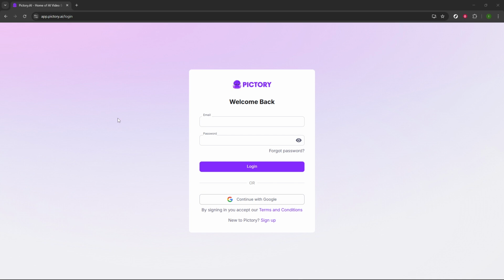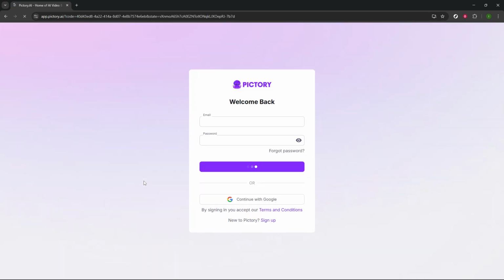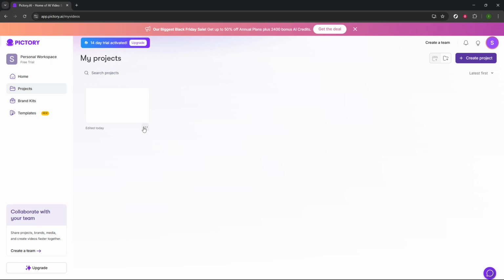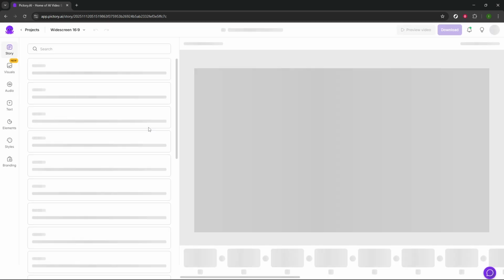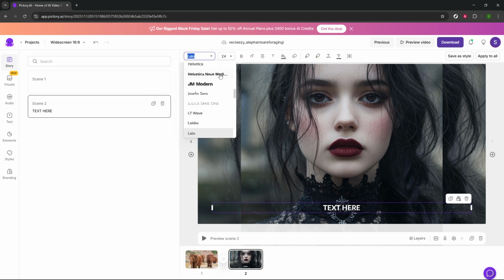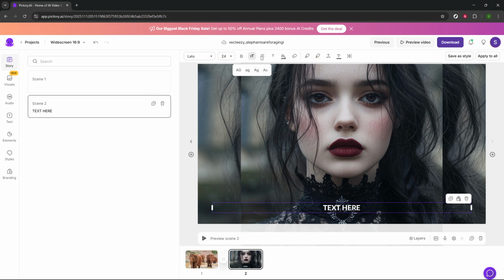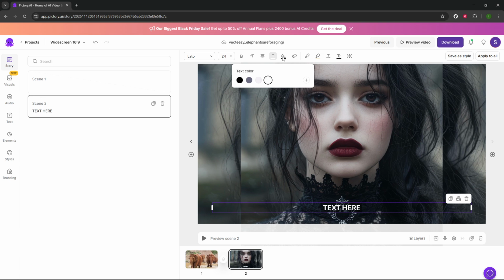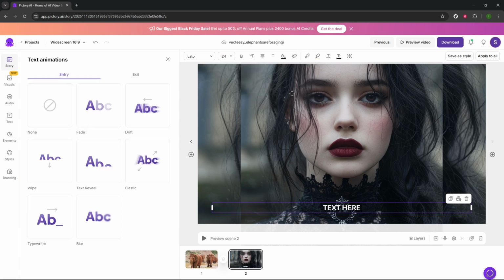How To Edit Text In Pictory (Working 2026)